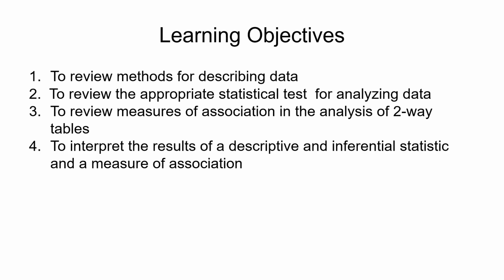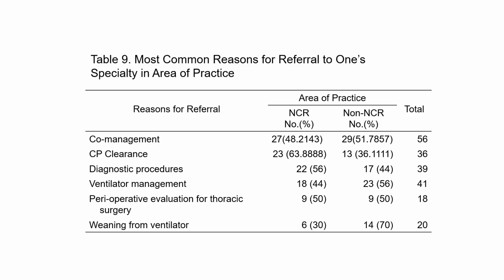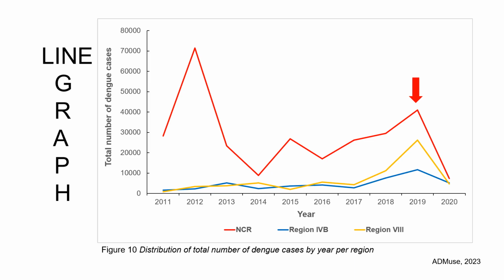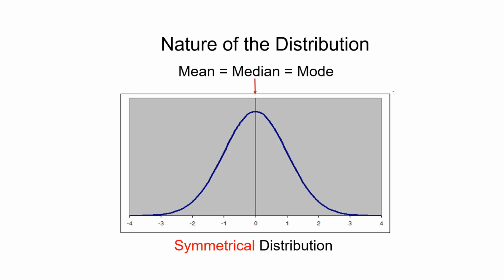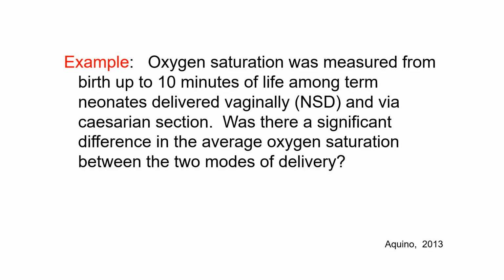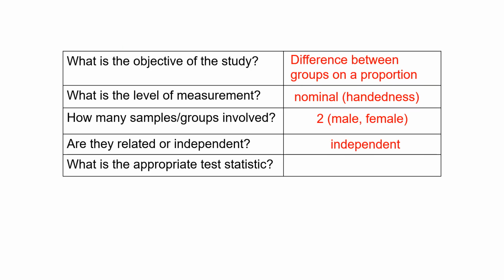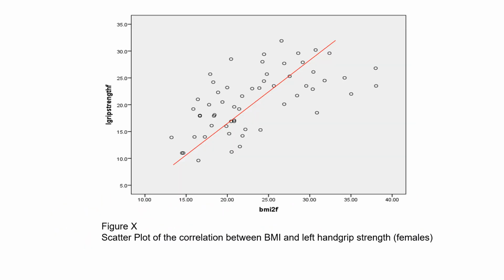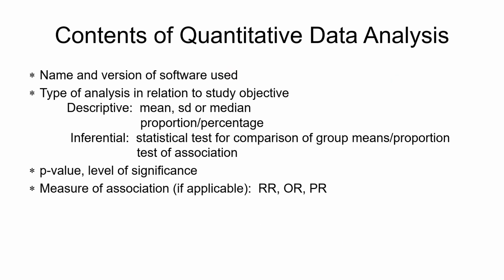REVIEW OF DATA ANALYSIS 2026 2027